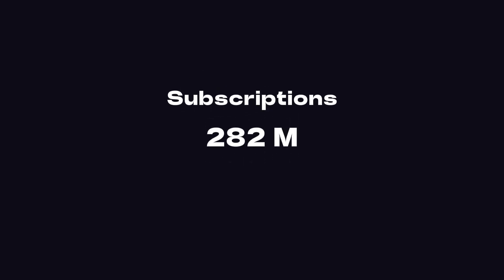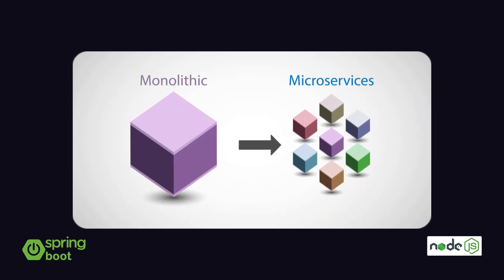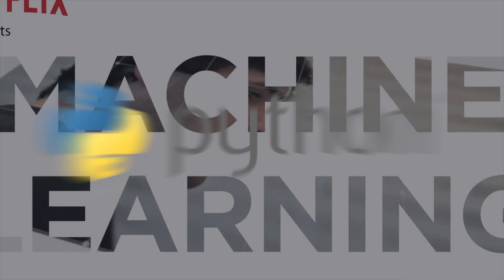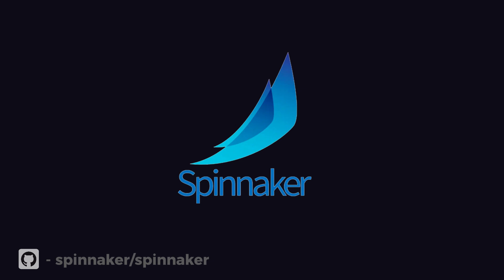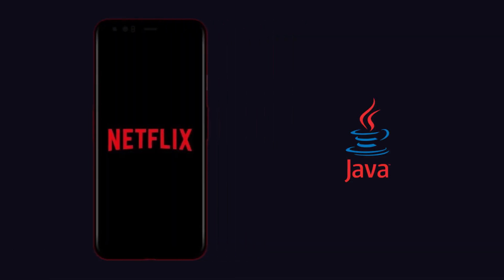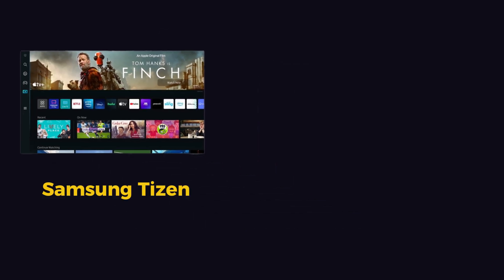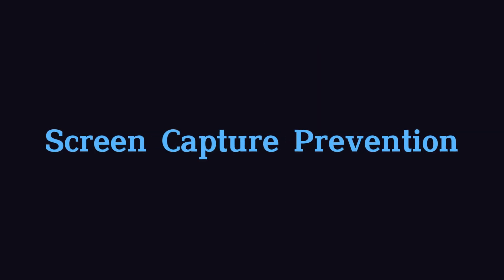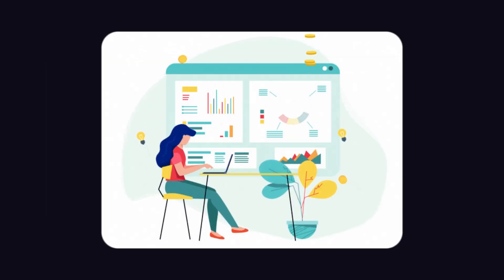Inside Netflix’s Secret Tech Stack: How It Powers Millions of Streams Daily!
Ever wondered how Netflix handles billions of hours of streaming across TVs, mobile, gaming consoles, and more? From using MySQL, Cassandra, and Node.js in their backend to advanced machine learning for content recommendations and screen-capture prevention, Netflix's tech stack is a marvel of modern engineering! Join me as we break down how they use a mix of React Native, Tizen, C++, and even their own open-source tools like Spinnaker and Chaos Monkey to create a seamless viewing experience on any device. This is the ultimate Netflix tech stack reveal you can’t afford to miss!